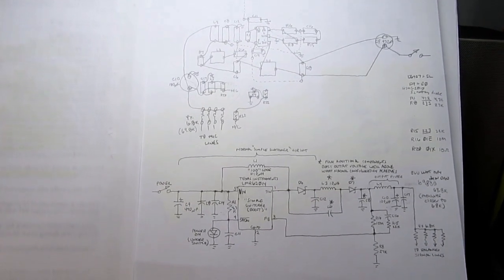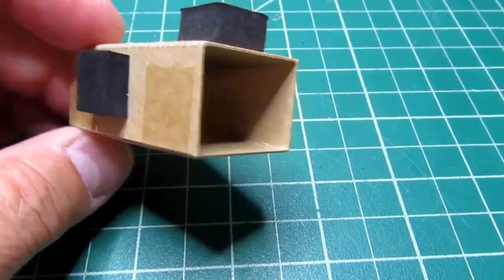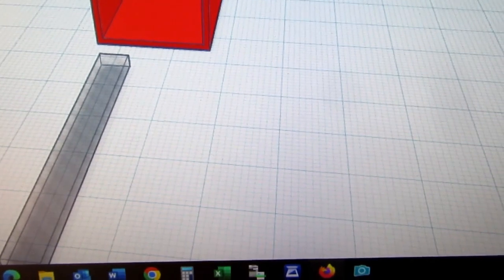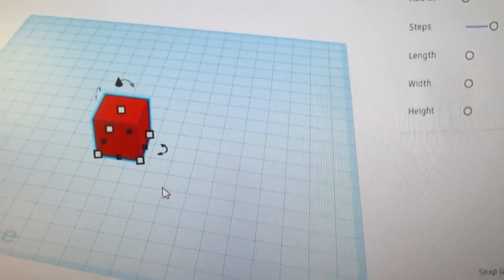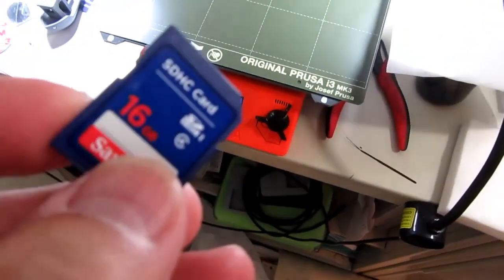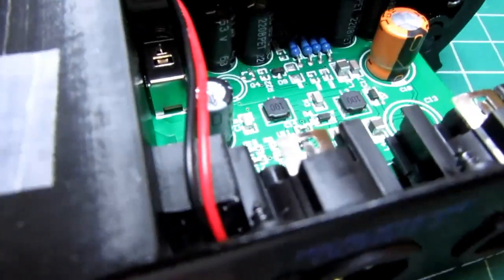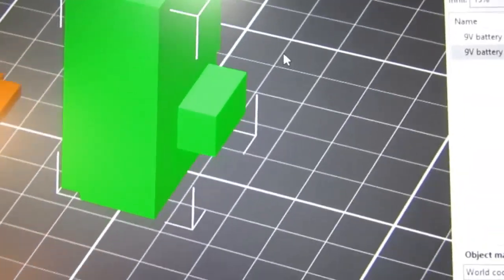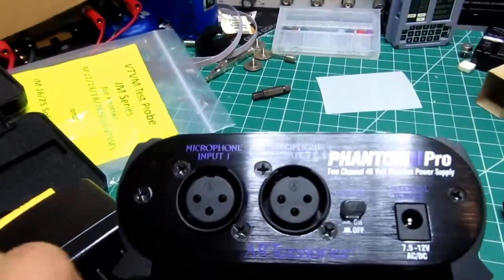ART "Phantom II Pro" Two Channel Phantom Power Supply: Hacking a Better Battery Holder, etc.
This video continues where my earlier video about the ART "Phantom II Pro" dual-channel phantom power supply left off. First, I continue with the circuit theory aspect by discussing the voltage booster circuit. Then, I talk about the rather disappointing battery holder in this product, show how I developed, printed, prototyped and tested, devised the design, reprinted and then finally installed the finished new battery holder.

The STL files (and instructions for their use) for printing the battery holder may be downloaded here:

Here is the timeline:
0:00    Introduction
0:18    Voltage booster circuit theory
1:14:24    AC adapter
1:16:28    Preparing a duplicate battery holder to send to manufacturer ART